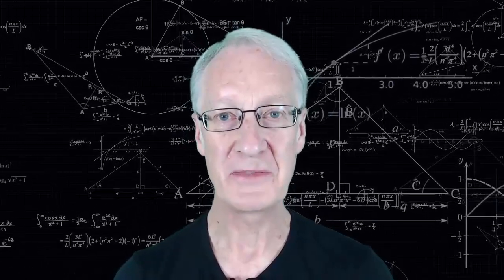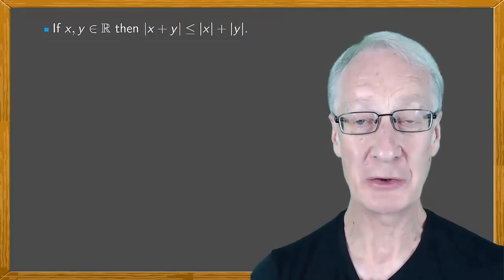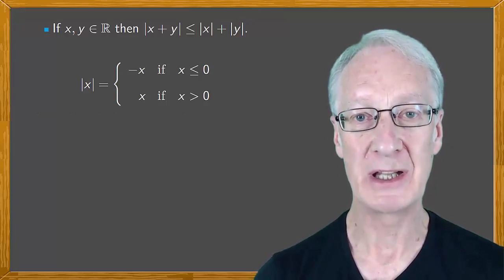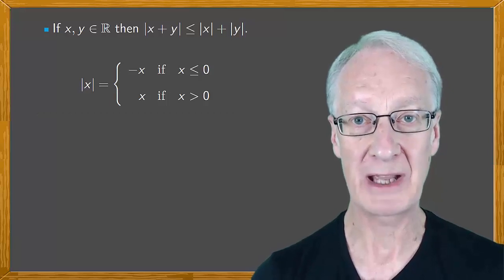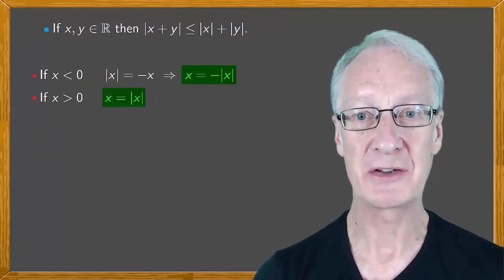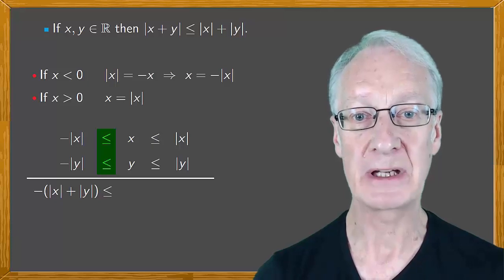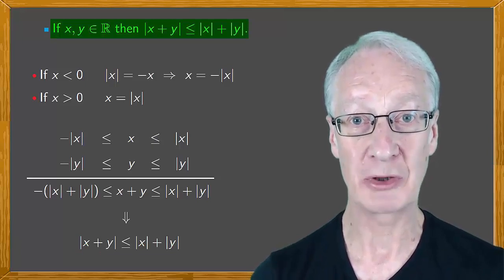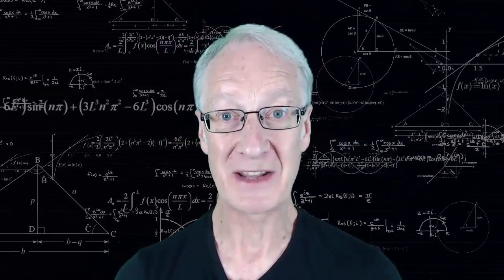Proving the triangle inequality, math proofs, Learn to do mathematical proofs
We look at how to derive a fundamental inequality - the triangle inequality for real numbers.